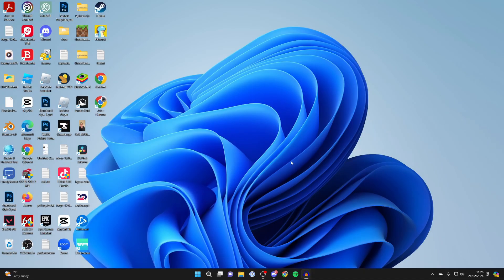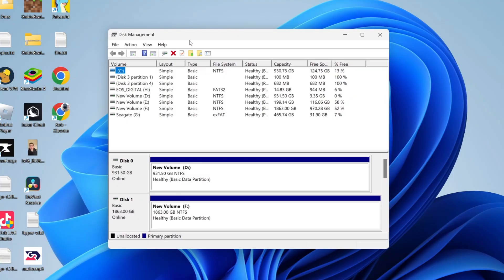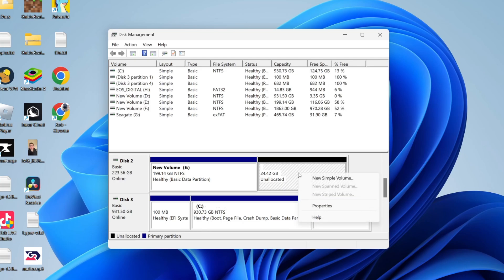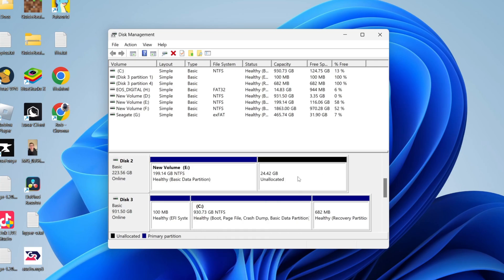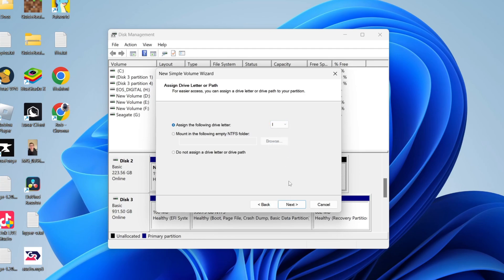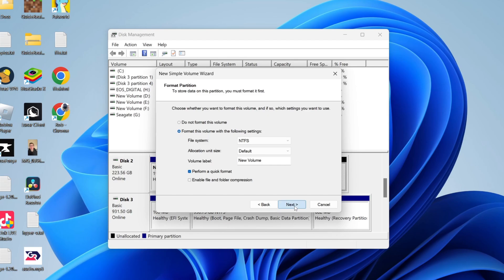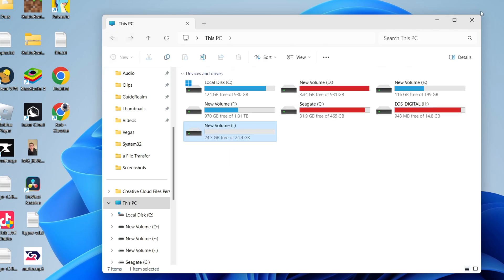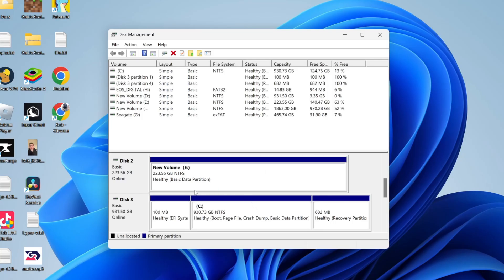How To Allocate Unallocated Space In Windows 11 & 10 - Full Guide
Learn how to allocate unallocated space in windows 11 and 10 in this video.

GuideRealm